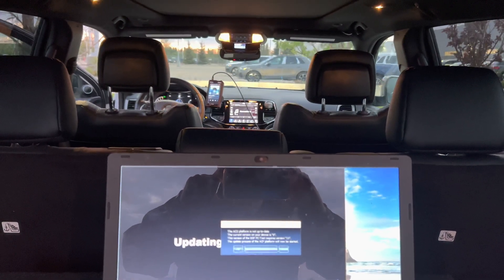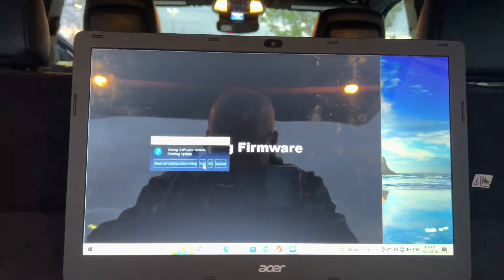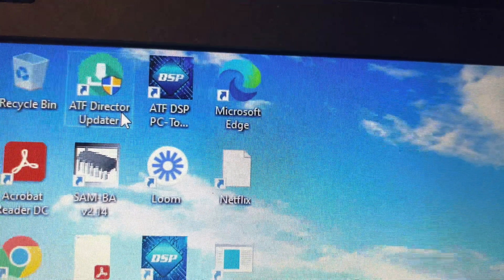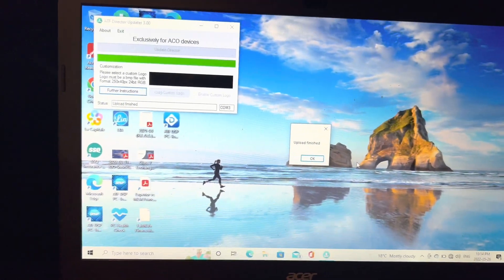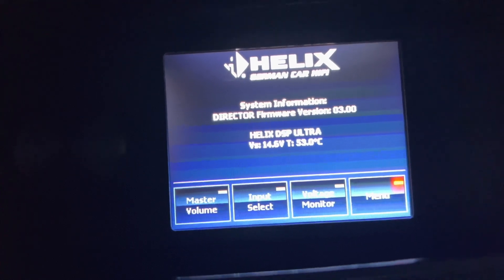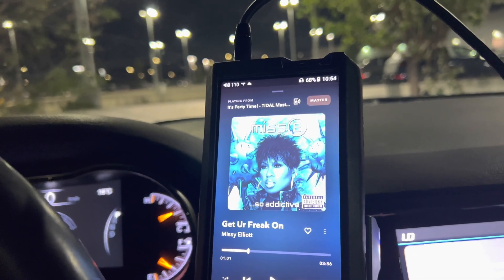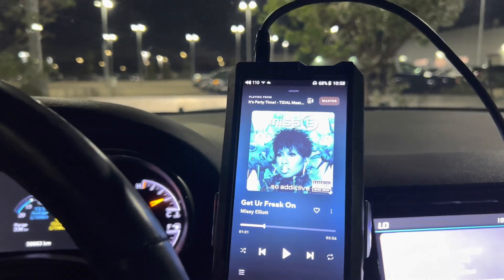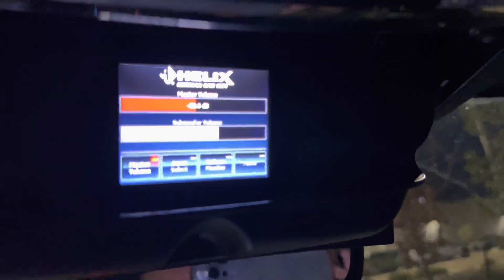NEW HELIX DSP TOOL 5.0 UPDATE!! + Director 3.0 IS OUT NOW!!! 👀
Fiio M11 Plus LTD AK (Amazon All Countries)

Fiio M11 Plus ESS (Amazon All Countries)

Fiio M17 (Amazon All Countries)

Is this video I go over how to update your Helix DSP + Director with the latest software 5.0 and 3.0!!!